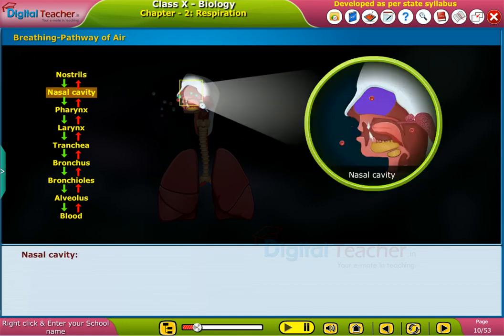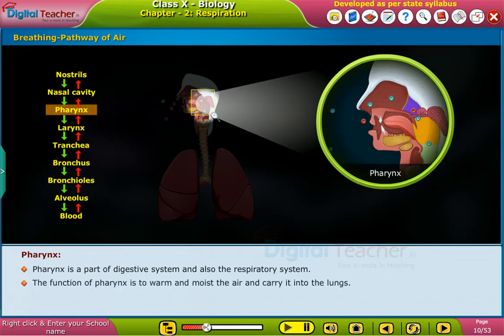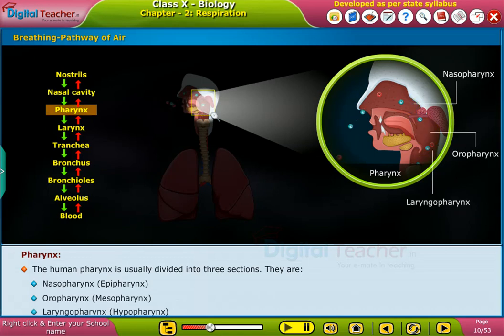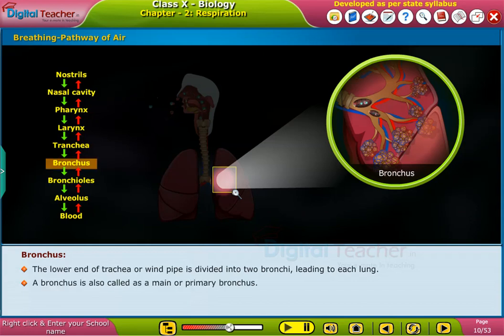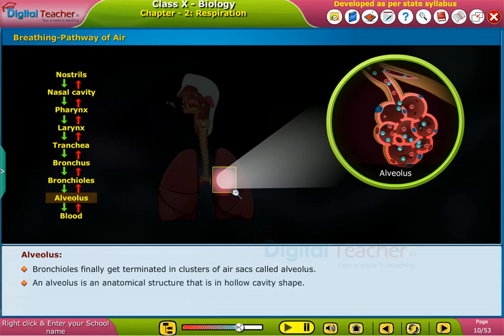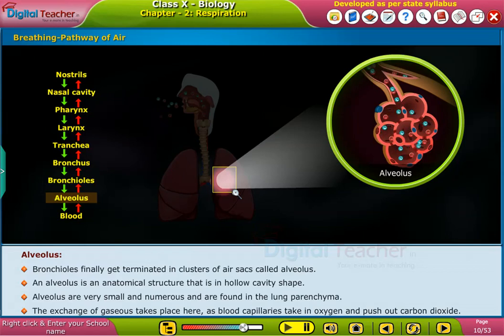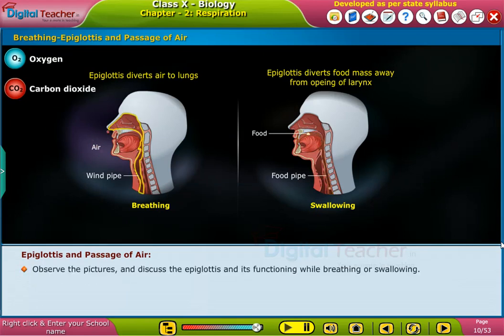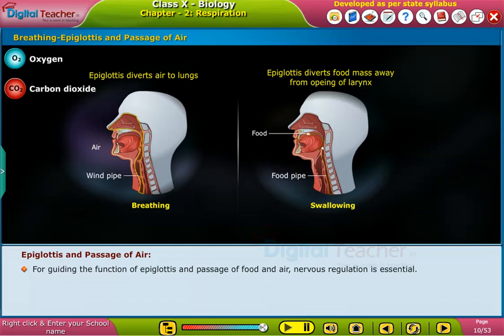Breathing - Epiglottis and Passage of Air, Class 10 Biology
Want to learn more about Respiration: Epiglottis and passage of air, Biology. Digital Teacher Learning App for Class 10 SSC gives in-depth knowledge with animations.